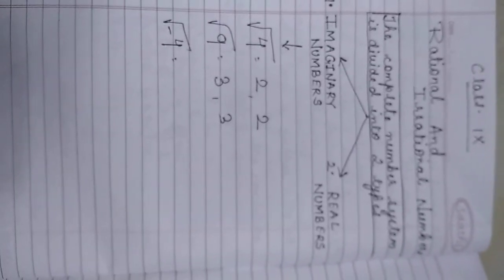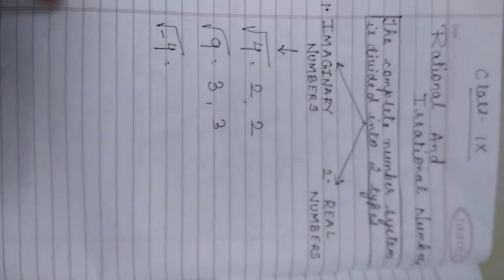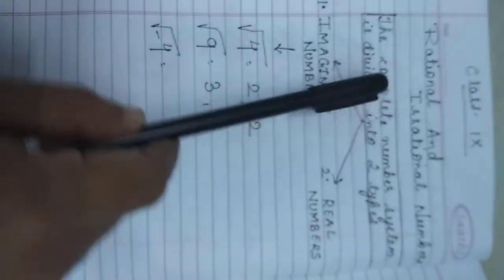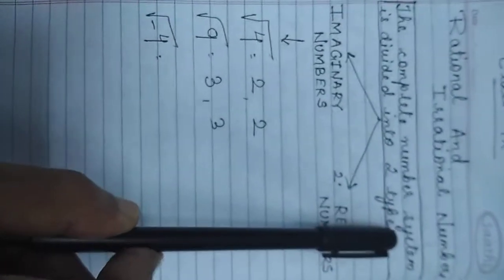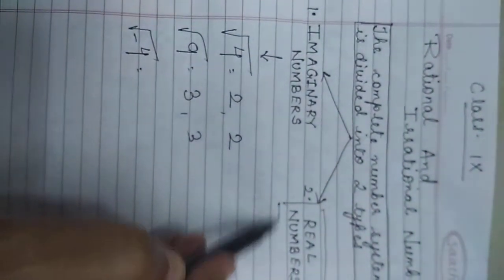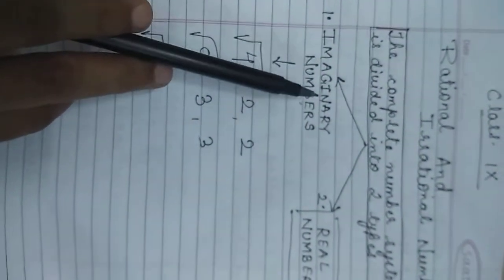ICSE Std IX - Math Rational and Irrational Numbers. By- Nikhat Shaikh (Part-1)